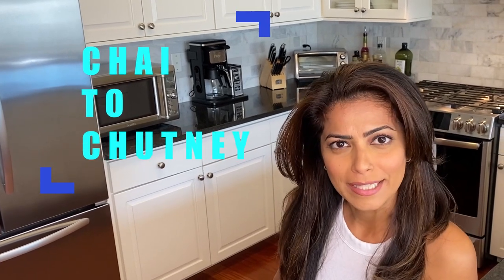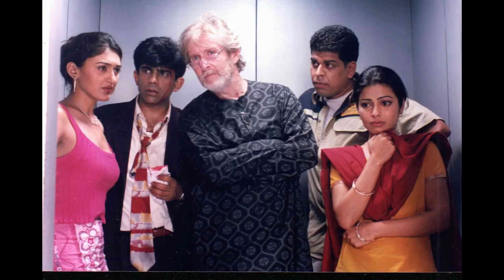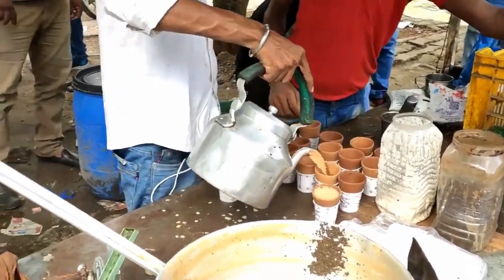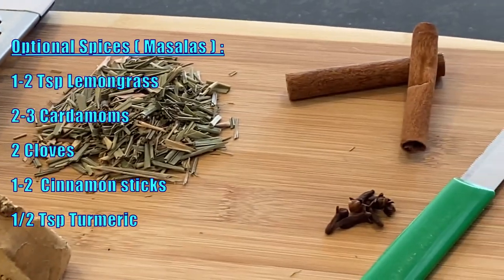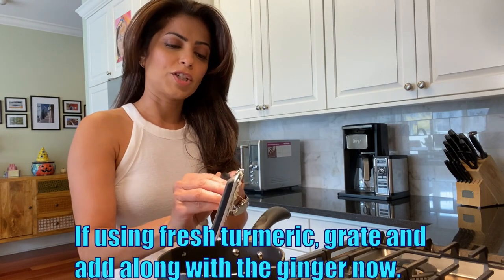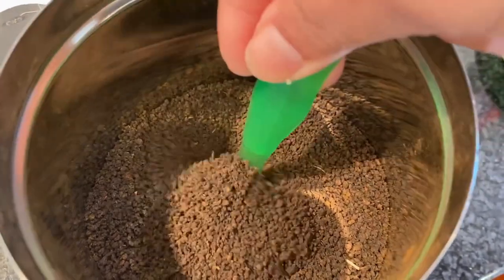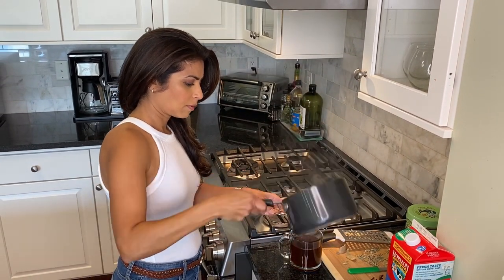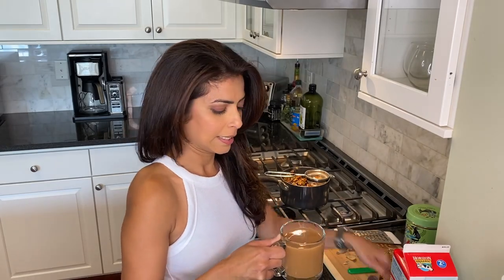Chai to Chutney. How to make Chai for beginners. Easy Authentic Healthy Chai Recipe. DIY Chai Tea.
The pandemic has me in the kitchen so much that I decided to make cooking videos of Indian recipes that my friends in New York have appreciated over the years. This is a simple homemade Chai recipe also called Chai Tea in America with fresh ingredients like grated ginger, lemongrass, cloves, cardamom, cinnamon or turmeric. A classic authentic must watch Indian chai recipe that promotes good health and can be used with any kind of milk, like skim milk, hemp milk, soy milk, almond milk or just have it black. Get the caffine fix at home traditional Indian style anytime. There's also a little bit of my life as a mother, a home-maker and an actor in New York, America for fans who loved watching me on Indian Television. This is me in my kitchen in Westchester, New York trying to keep my sanity during this crazy, unprecedented year in human history. With this I also self taught myself editing and creating content that I really enjoyed. I would love to know if you tried this at home. More episodes to follow !